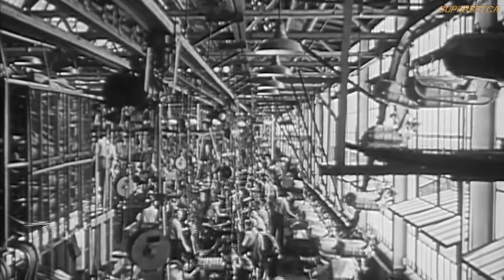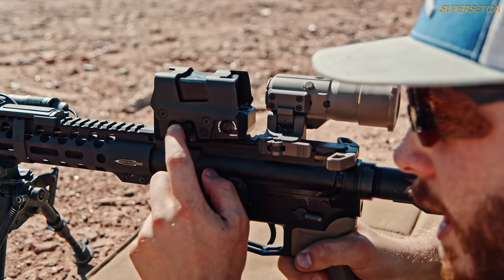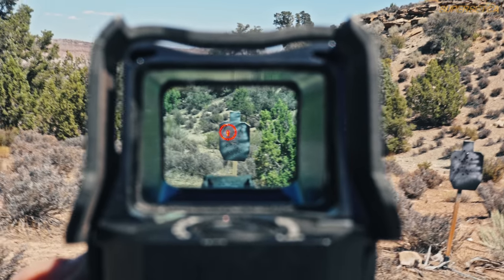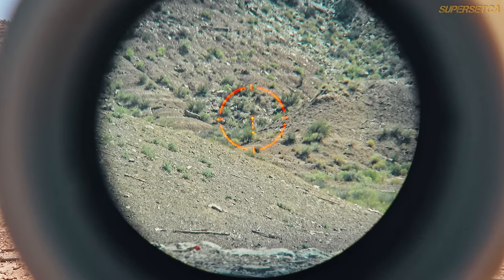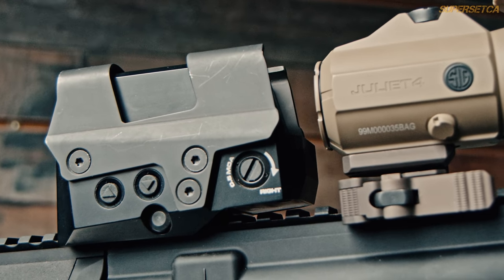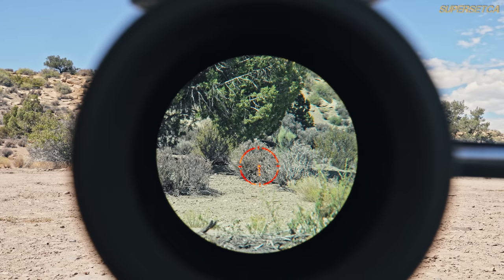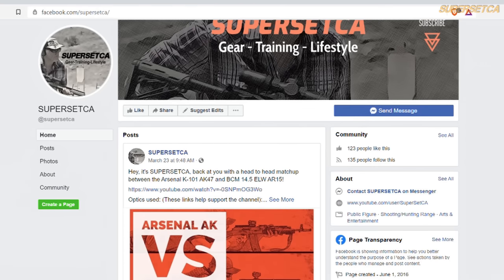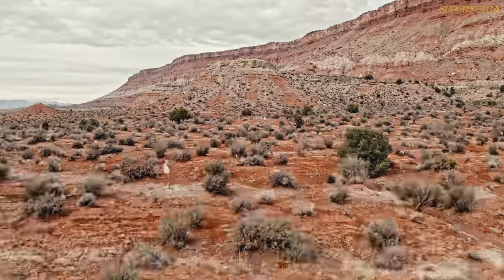Sig Sauer Romeo 8T Juliet 4X Magnifier Review - An American Tank of an Optic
Did you know that Sig made a duty grade red dot to compete with AimPoints and EOTechs?  Well, now you do so check it this beast of a combo!